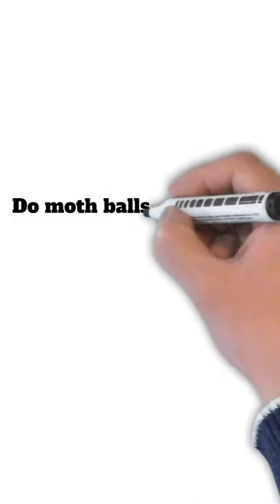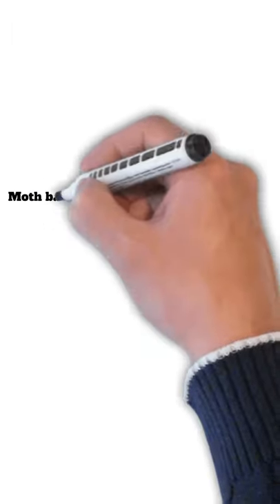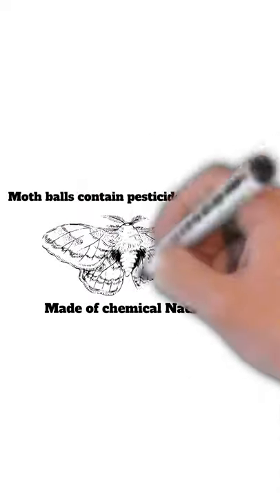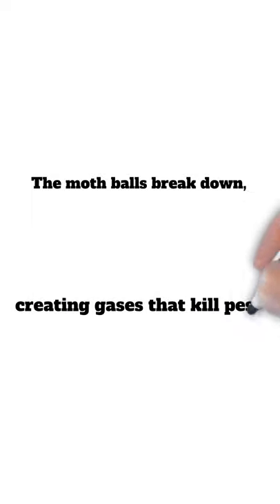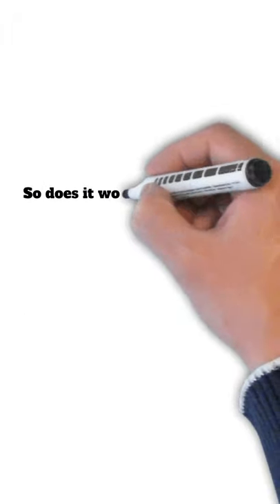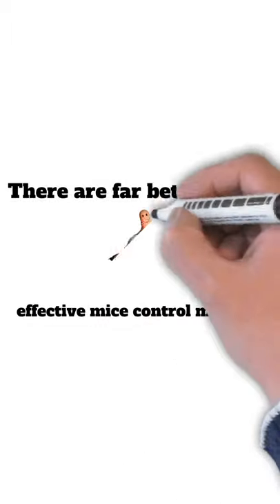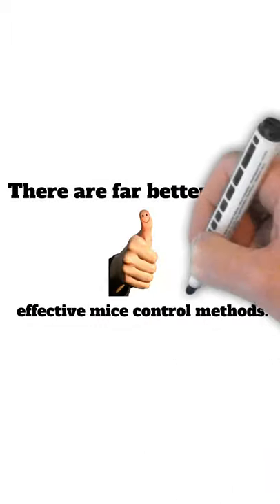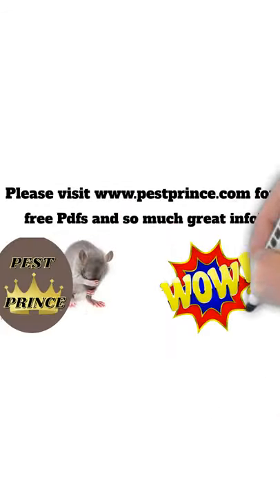Do Moth Balls Repel Mice? Find out the truth in this 1 Minute Summary Video! 😃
In this quick summary short video, learn about the real deal on if moth balls really do repel mice. What's your guess?

Do you need immediate personalised help with your pest issues?

Do Moth Balls Repel Mice,
mouse myth busters,
how to repel mice,
moth balls,
moth balls repel mouse,
get rid of mice permanently,
mice control,
mouse control,
home remedy mice,
mouse trap,
mouse control,
mouse repellant,
mice repellant,